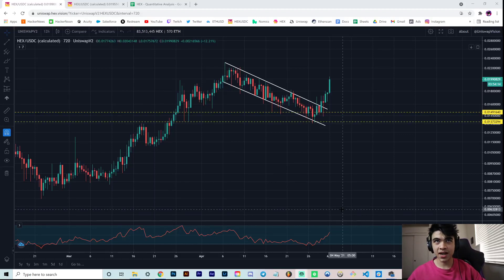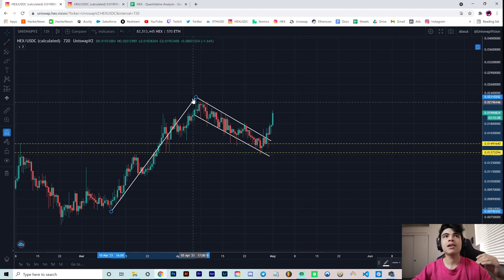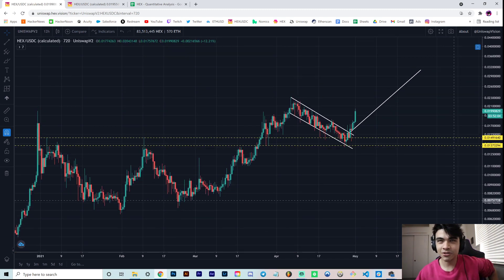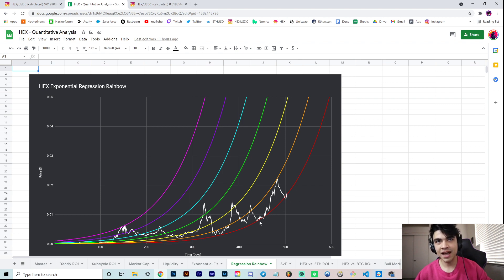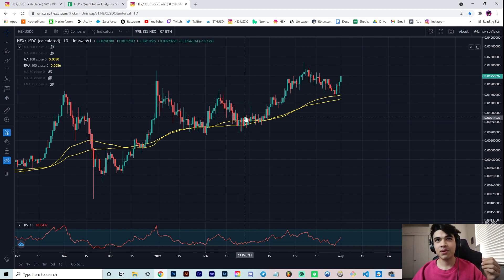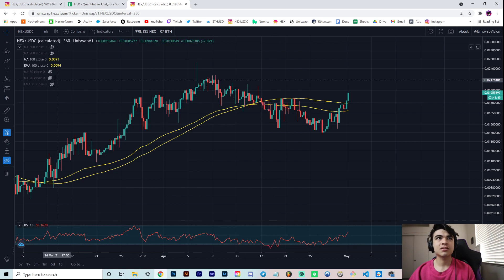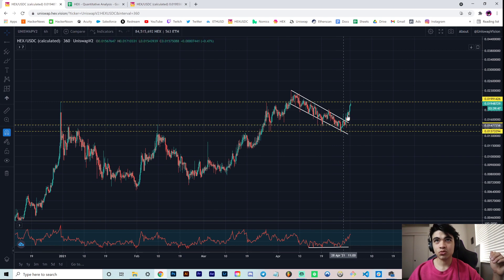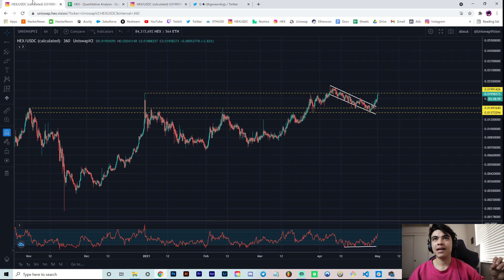$0.02 HEX: Now What?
After nearly a month of price correction, HEX has finally had a decisive breakout from its bull flag / falling parallel channel. In this video we discuss what this breakout could mean for HEX in the near future. We also cover normal and hidden bullish divergences, as well as our exponential regression rainbow. Do you think HEX is headed to 3 cents?

0:00 - Intro / new mic
0:45 - HEX bull flag breakout and price target
2:34 - Extension from exponential fit
6:43 - Dips are in the game
8:41 - Bullish divergence between RSI and price
10:10 - Resistance at 2 cents?
11:04 - 100 day moving averages
12:35 - Hidden bullish divergences
14:41 - Livestream tomorrow
14:47 - Outro